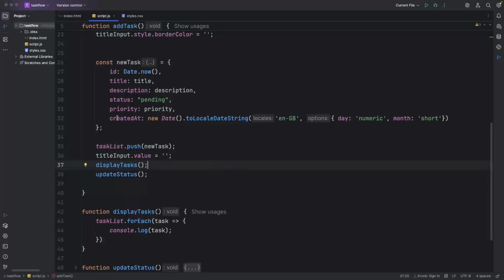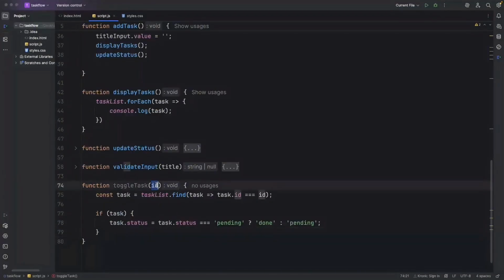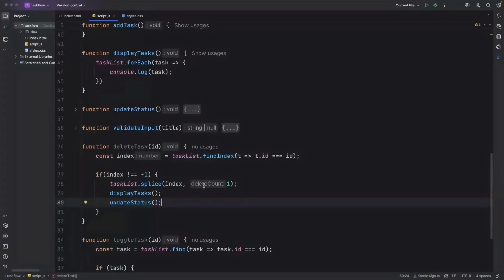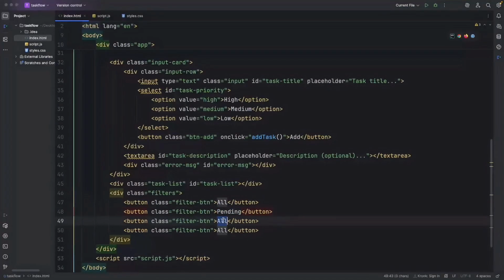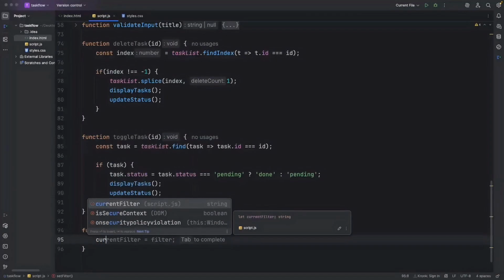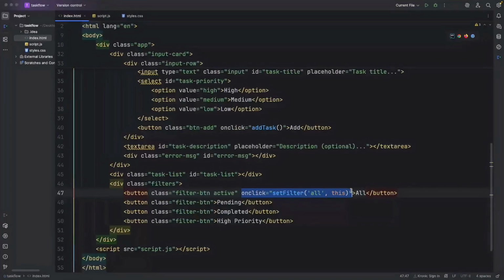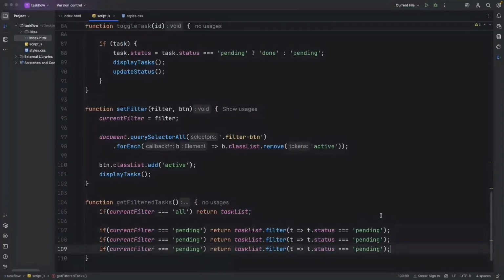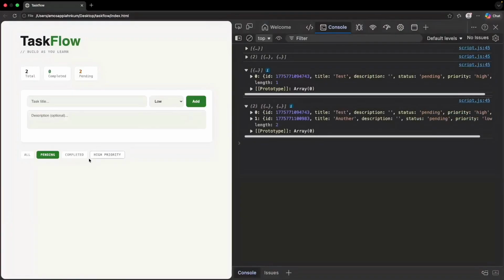Ep. 05 | Arrays & Object | JavaScript Series | Techline Africa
Arrays are the backbone of TaskFlow — every task lives in one. We build the filter buttons, the delete function, and make the task list fully dynamic using push(), splice(), filter(), and find(). Then we style the filter bar and empty state.